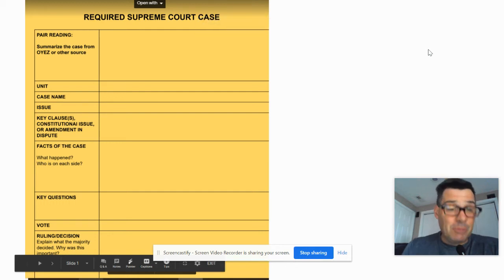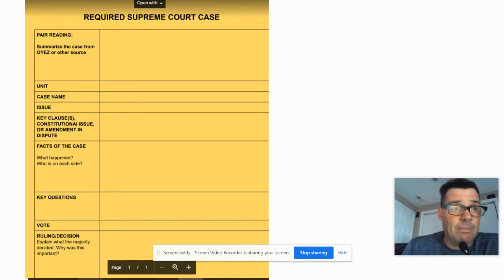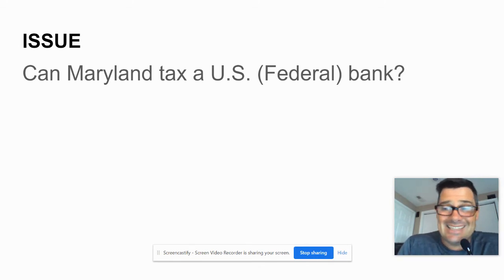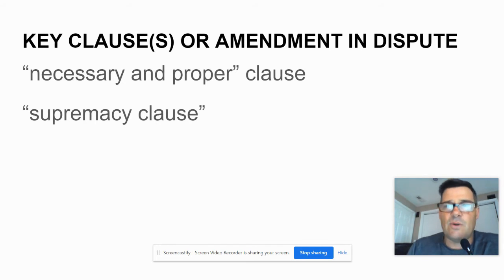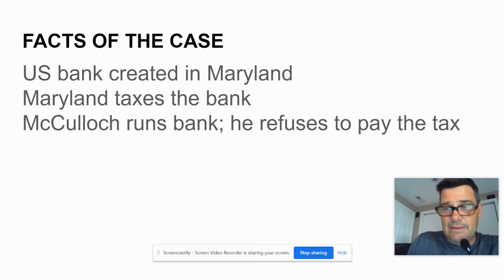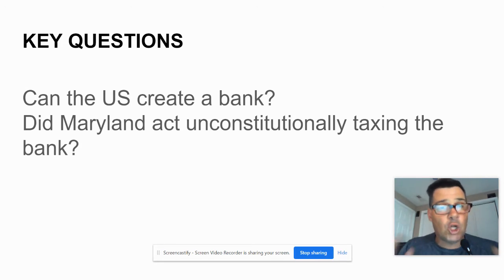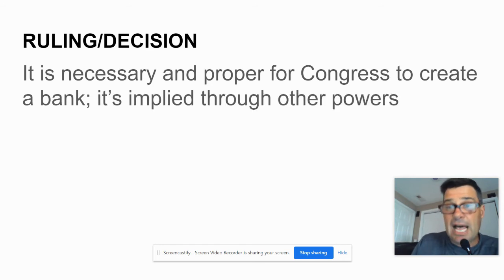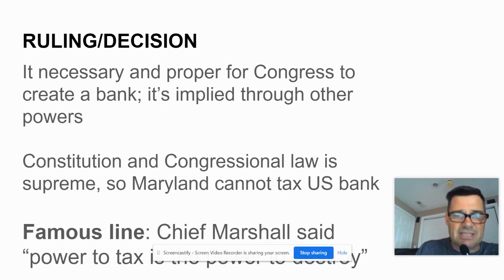Unit 1b: McCulloch v. Maryland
AP Government Required Supreme Court Cases McCulloch v. Maryland